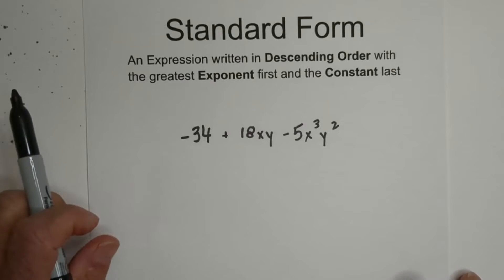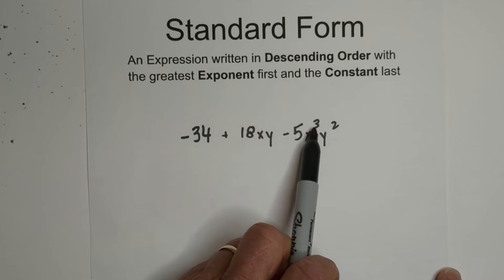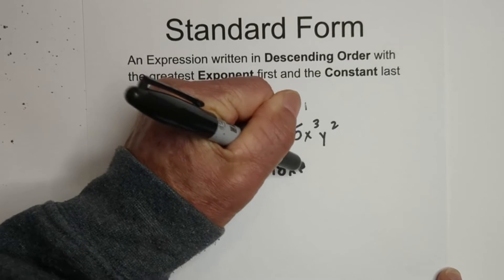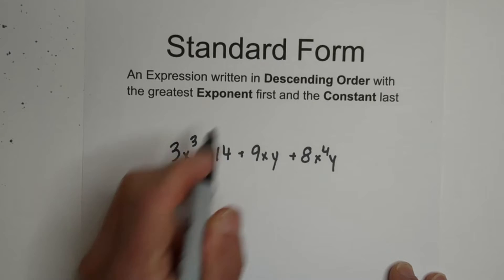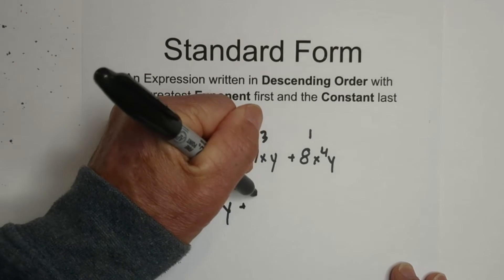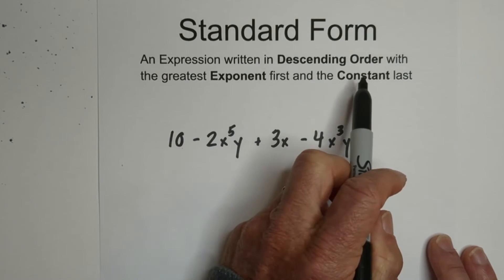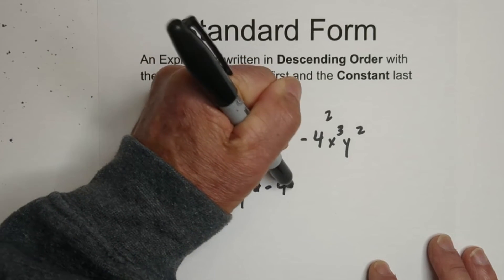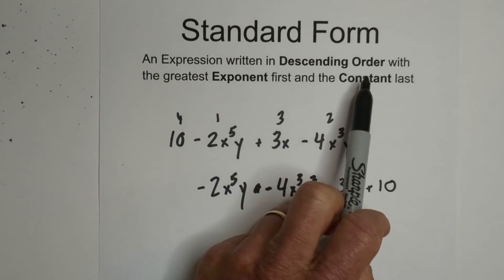Converting an Expression to Standard Form | Algebra 1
In order to write an expression in standard form you write it in descending order based on the exponents and the constant is last.
For example if you had the following 5 - 3x you would write this expression in standard form as follows  -3x + 5

I'm working through the whole Algebra 1 course. Here is a list of the videos in order I have completed so far.